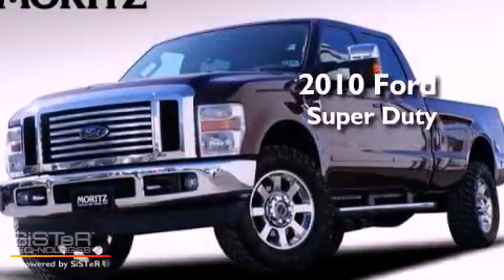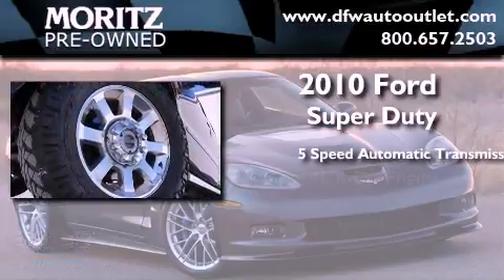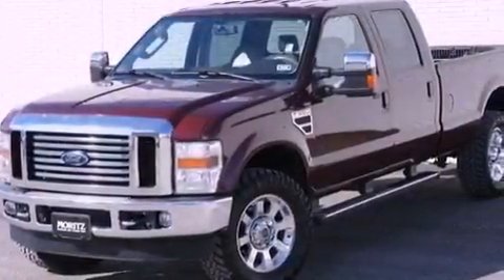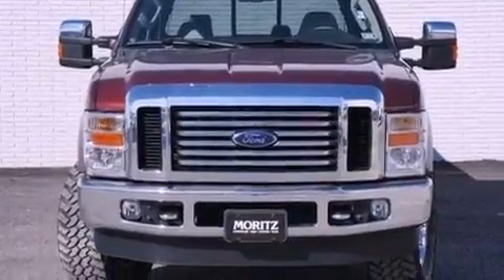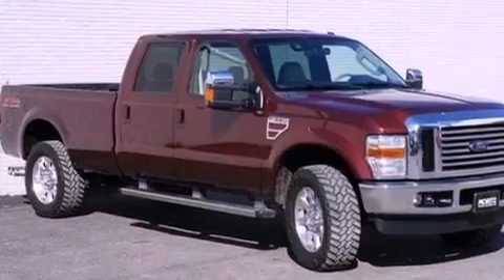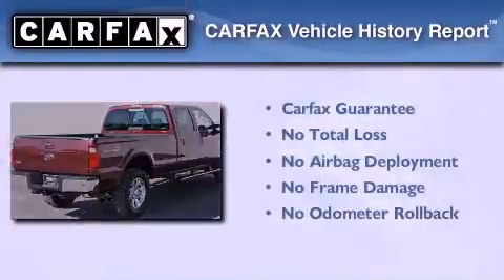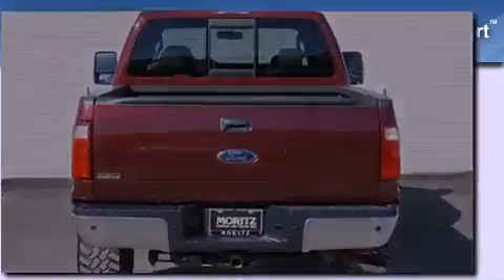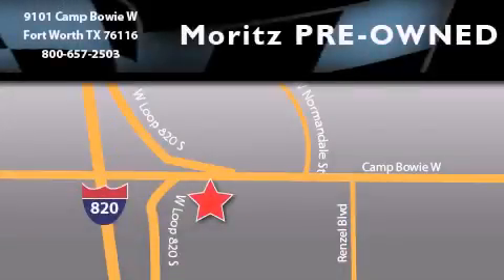2010 Ford Super Duty Ft. Worth TX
Year : 2010

 Make : Ford

 Model : Super Duty

 Engine : Turbocharged Diesel V8 6.4L/391

 Trans . : Automatic

 Exterior : Maroon

 Miles : 54,388

 9101 Camp Bowie

 2010 Ford Super Duty Ft Worth TX